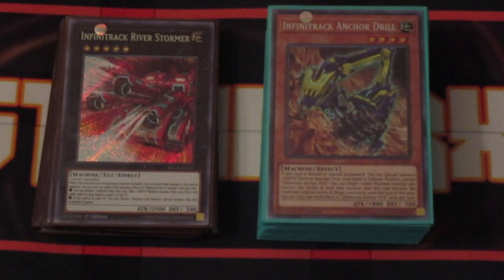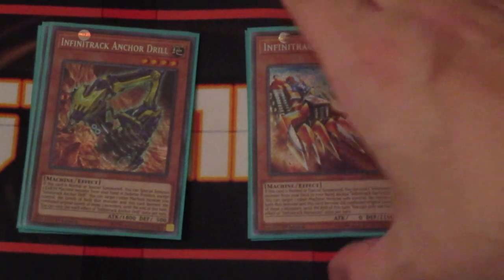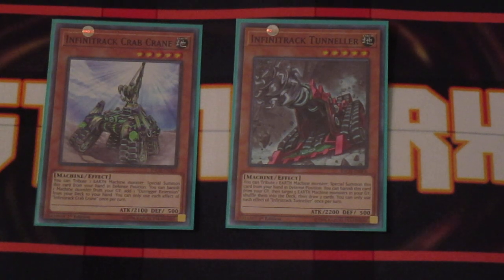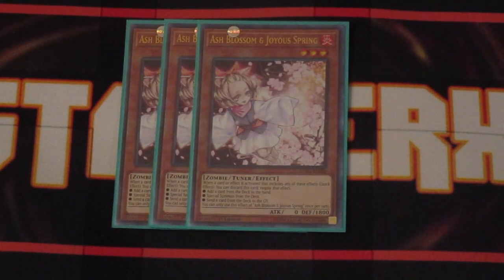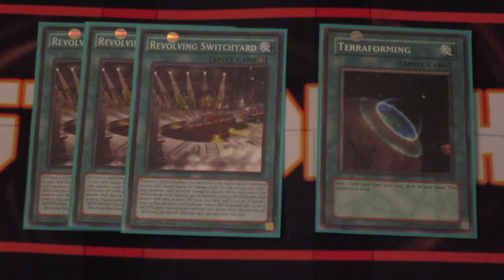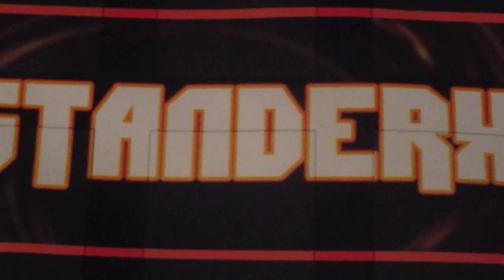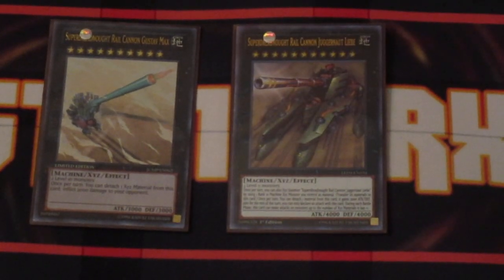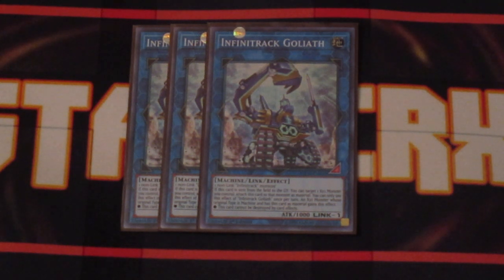Yu-Gi-Oh! Infinitrack Deck Profile November 2019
Infinitrack's have got some new support rolling into the construction site and its ready to build your board while tearing down your opponents!